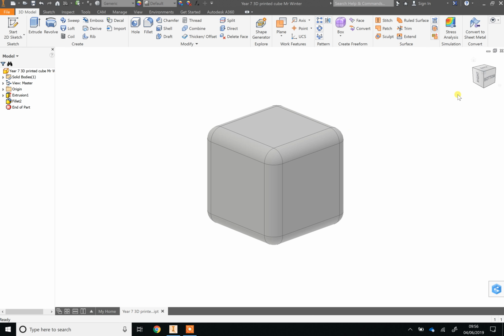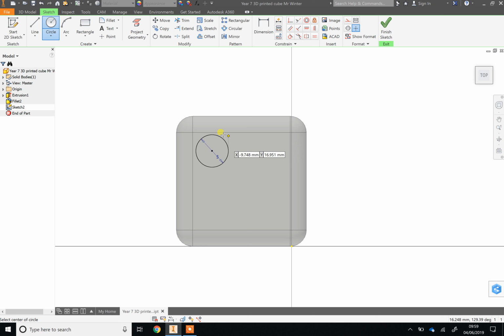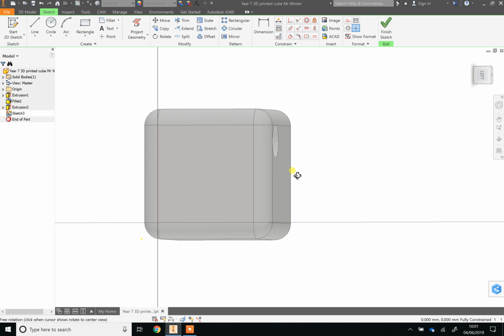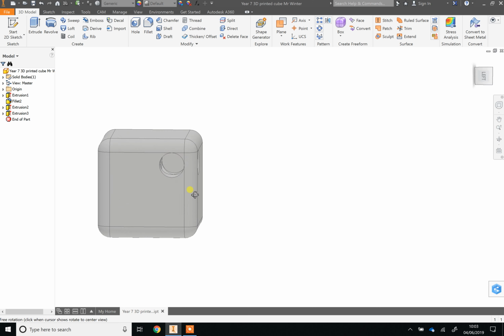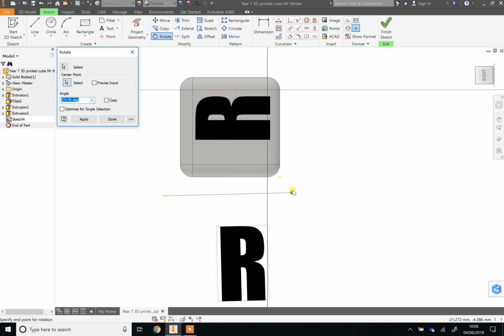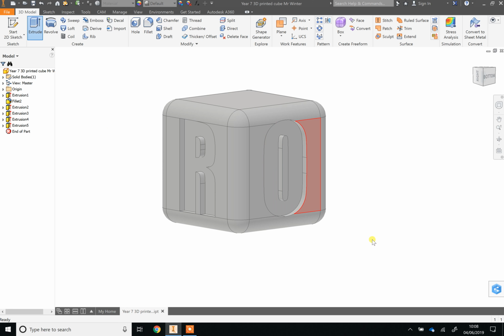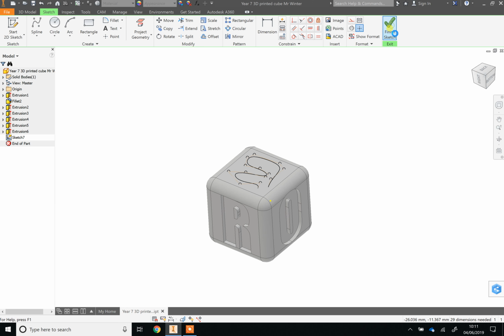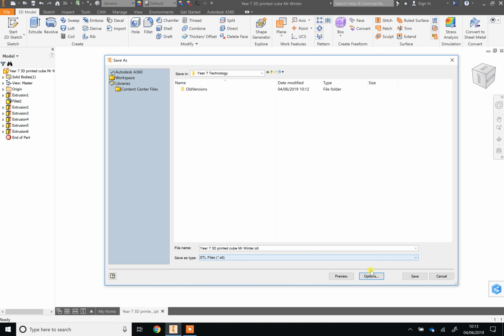Year 7 3D Printed Key ring - Part 2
Part 1 Tutorial on using Autodesk Inventor CAD software to make the year 7 3D printed keyring project